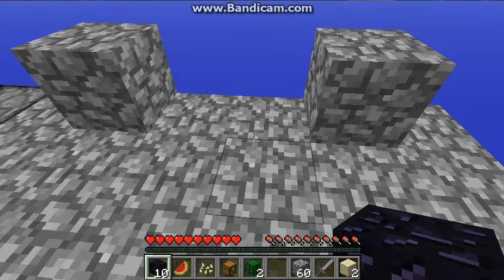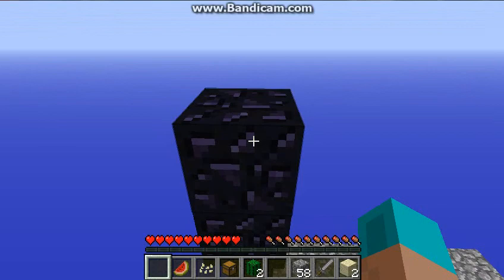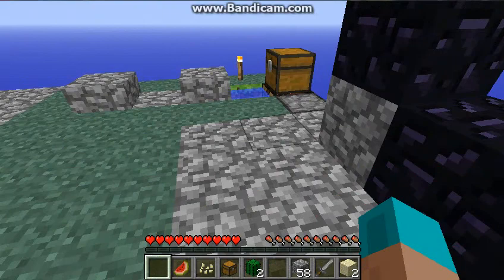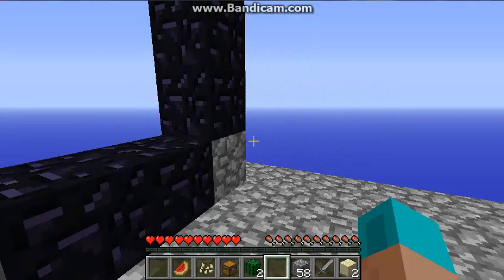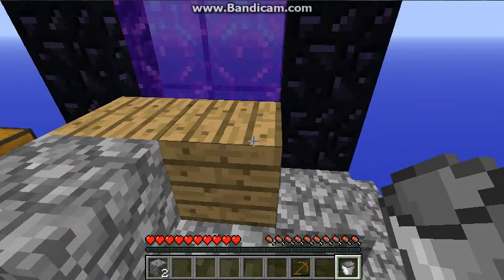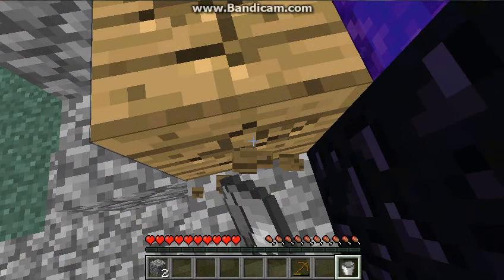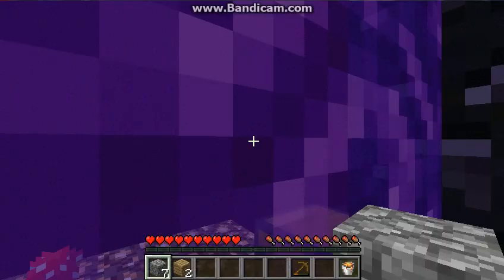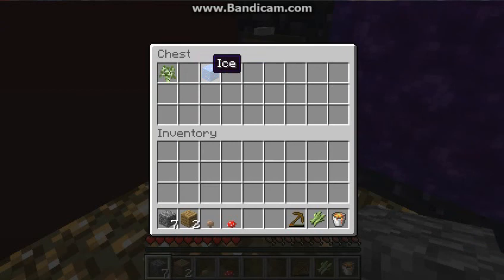EPIC SKYBLOCK TROLLING ep.2 mega portal FAIL!!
wow omg that really sucked i need to recover from that SUPER BAD FAIL so yea i had SOME fun while making this video i hope you had fun watching it thanks